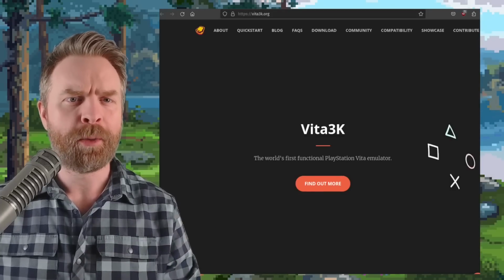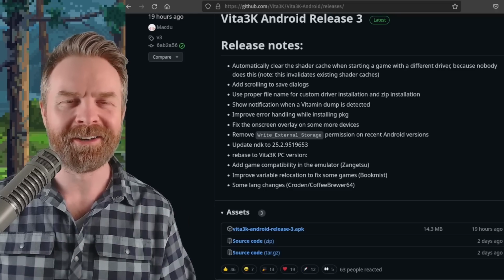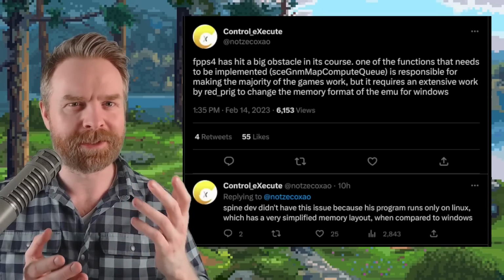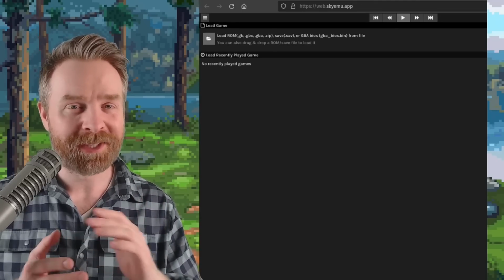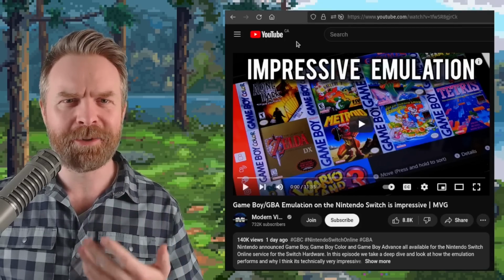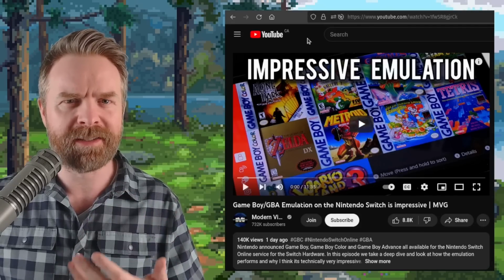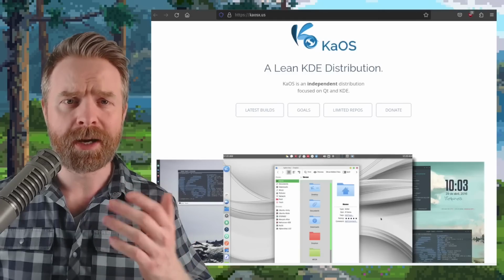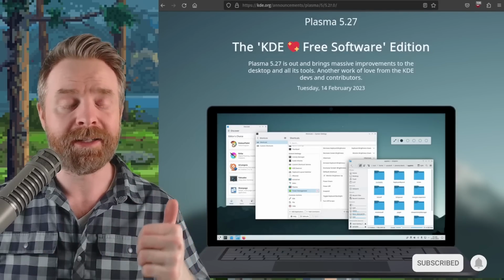New Vita3k Updates, DamonSwitch is dead, PS4 Emulation, KDE Plasma 5.27 and more!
0:00 DamonSwitch is dead
0:31 New version of Vita3k on Android
1:23 FPPS4 encounters a road block
2:02 RMG gets updated to a new version
2:24 SkyEmu makes progress on DS Emulation
2:57 MVG and Impressive GB Emulation on the Switch
4:08 Vita3k emulator on the Nintendo Switch
4:20 Nice new MegamanX3 Fastrom hack
4:37 Brand new NES game in development
5:00 KaOS and KDE Plasma 5.27 LTS